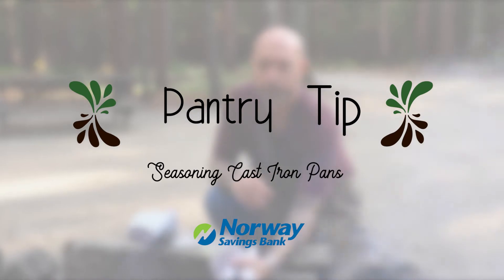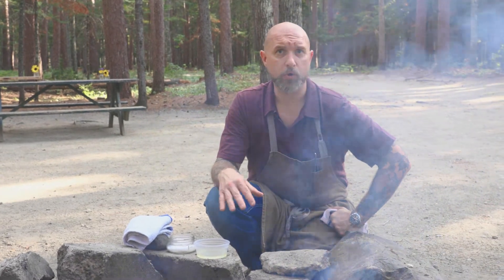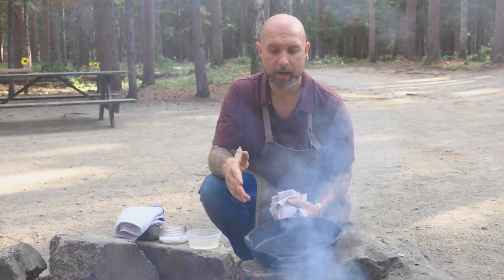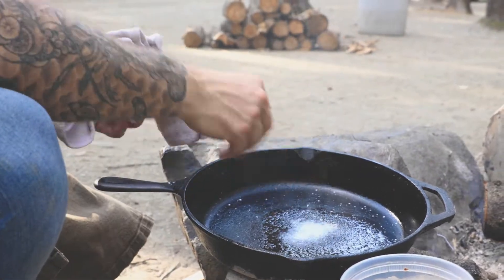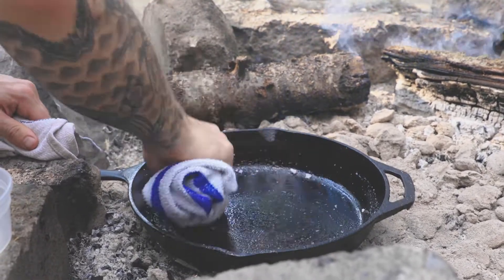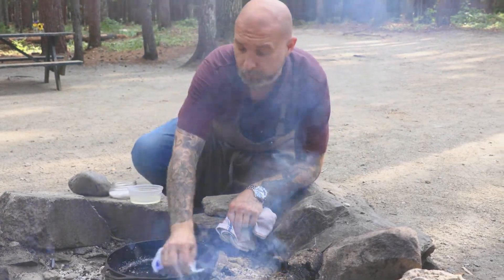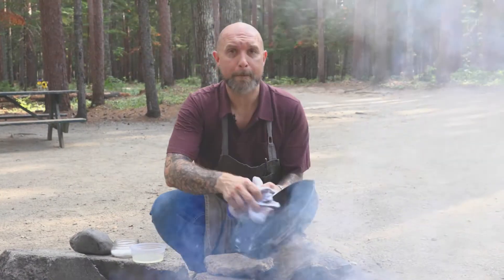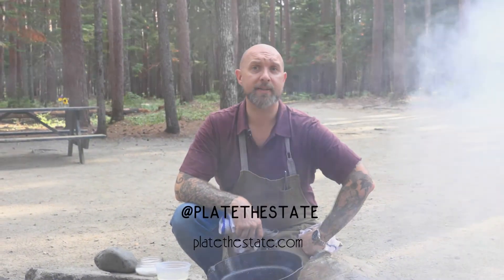How To Season Your Cast Iron Pan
Learn how to properly season a cast iron pan over hot coals. Don't worry, we have instructions for how to do this in your home too.

Learn more about cooking over an open fire during Episode 101 of Plate the State.

You don't have to re-watch the entire episode to find your favorite recipes from Plate the State Season One! We offer all of the recipe, leftover, pantry and chef tips as separate video segments. Look for the tips you want in the playlists of our YouTube channel.

Go to platethestate.com for all recipes and more information on the episodes.